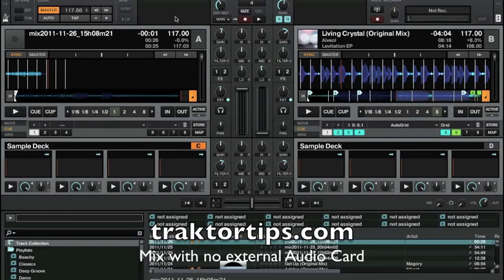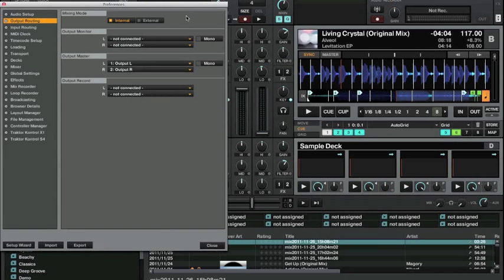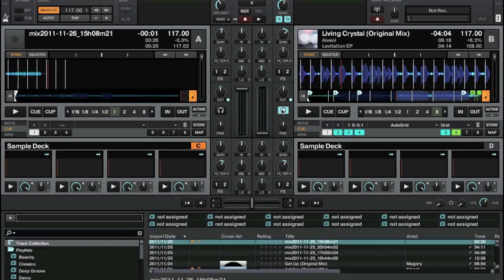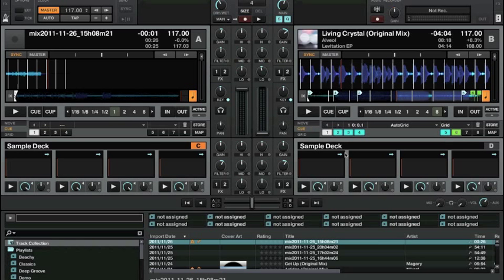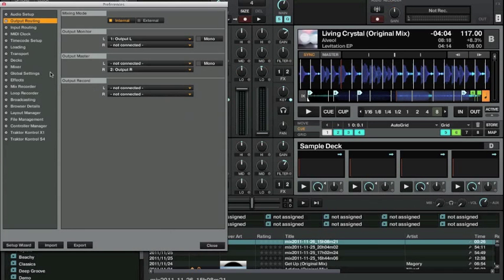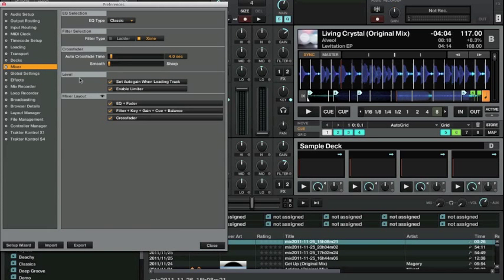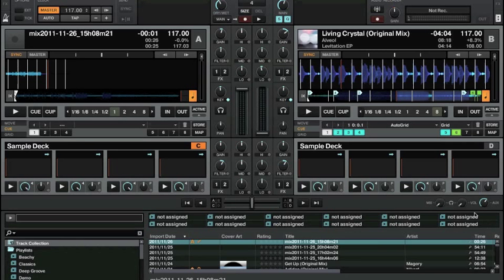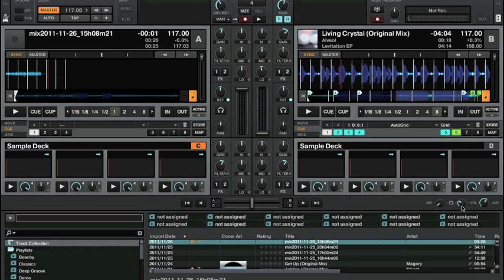Record a Traktor Mix with no External Audio Card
If you want to record a mix using your headphones and cuing up tracks, you can do so by splitting the audio - I show you how in this video.